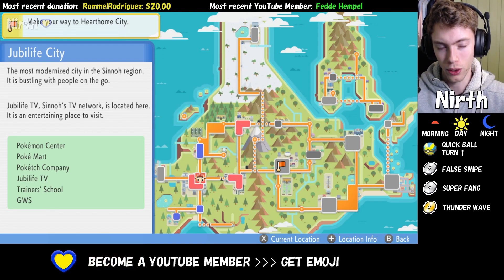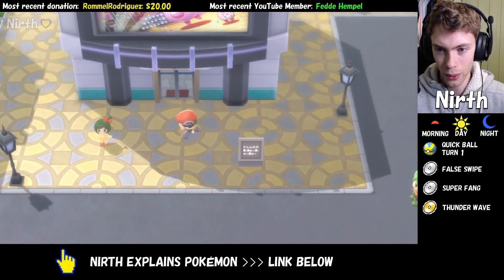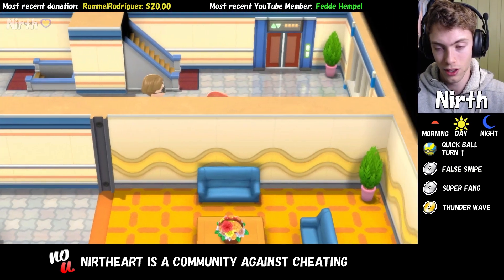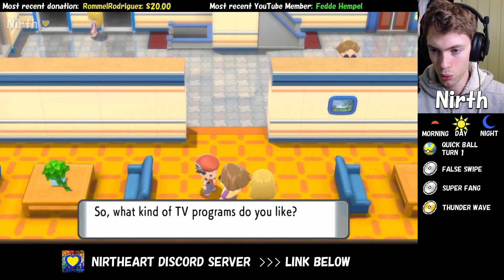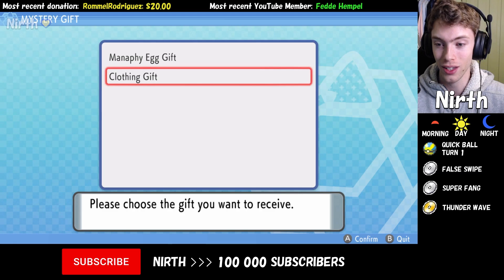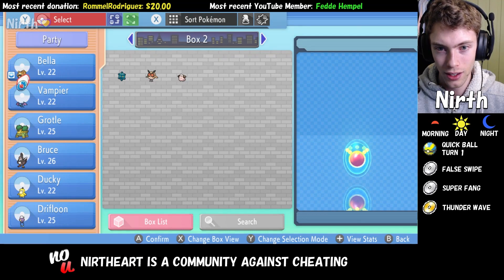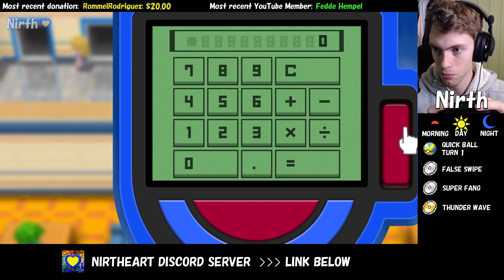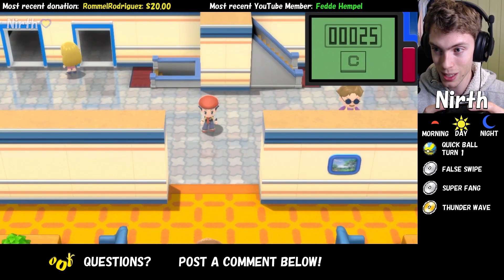HOW TO GET Manaphy Event in Pokemon Brilliant Diamond and Shining Pearl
HOW TO GET Manaphy in Pokemon Brilliant Diamond and Pokemon Shining Pearl. In this video I go through the process of getting Mystery Gift as a menu option and how to collect your Mystery Gifts such as a Manaphy Egg. The Manaphy Egg is receivable until February 21st 2022.

To learn more about Manaphy, you may visit a site such as Serebii, Pokemon Database or Bulbapedia.